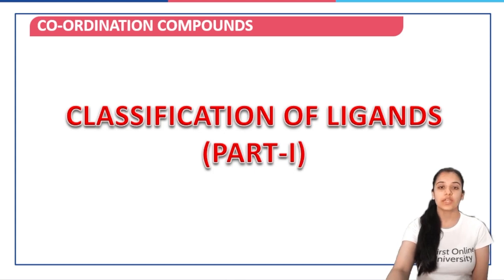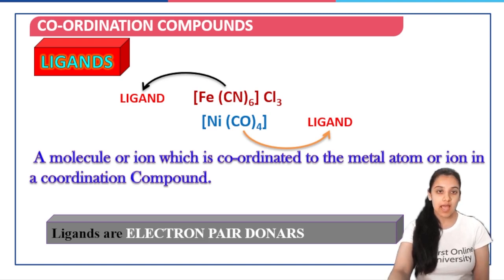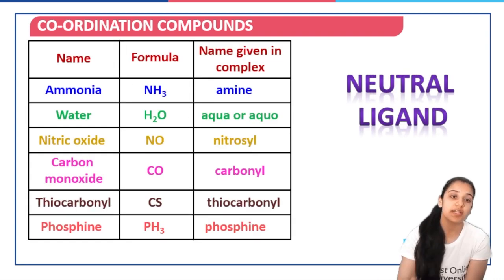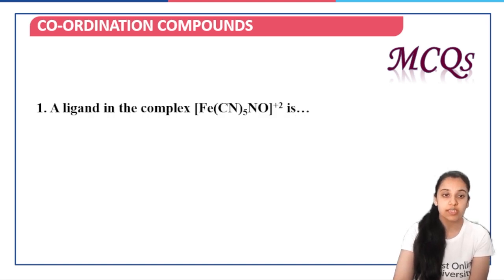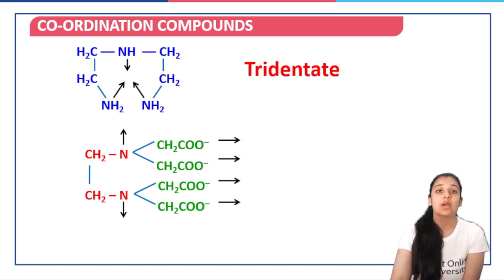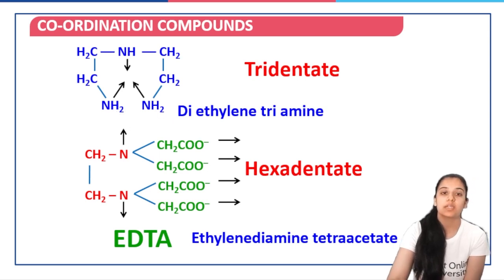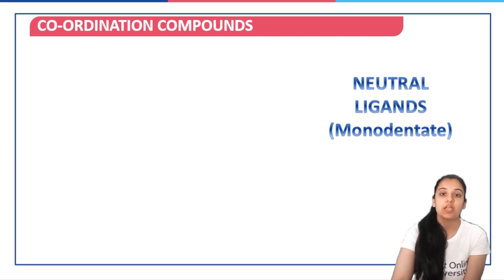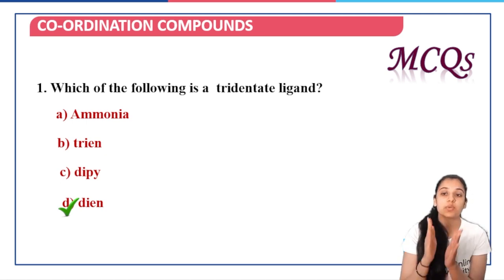Coordination Compounds: Classification of Ligands | NEET | JEE | FirstOnlineUniversity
Classification can be on the basis of charge on the ligand- positively charged, negatively charged and neutral ligands. The second classification is based on the denticity of the ligands with examples.

About Us:
First Online University is a next generation education platform that connects education providers and learners across the globe.

📒 Why FirstOnlineUniversity?
Are you an aspiring medical or engineering student aiming to crack the prestigious JEE or NEET exams? Look no further! FirstOnlineUniversity is the platform designed exclusively to help you reach your academic dreams. Here are some areas that demonstrate why we stand out:
1. Personalised Learning Paths
2. Expert Faculty
3. Comprehensive Study Materials
4. 1000s of Quizzes to practice
5. 300 hours of Video & Daily Practice Sheet
6. Regular Assessments and Feedback
7. Flexible Learning Environment
8. Affordable and Inclusive